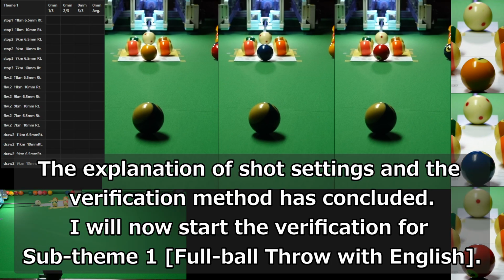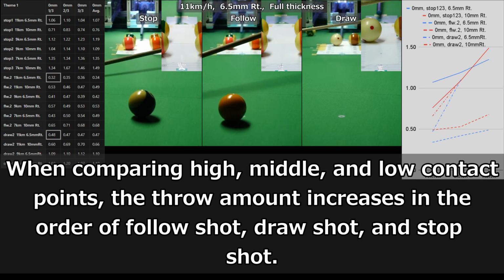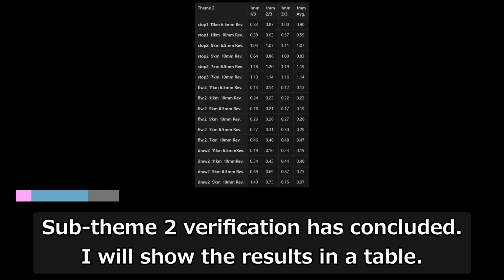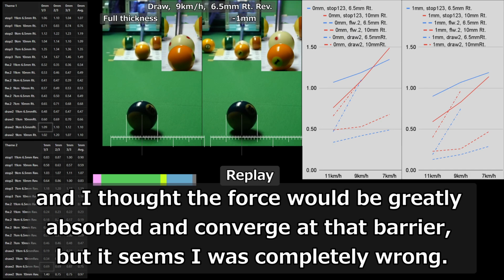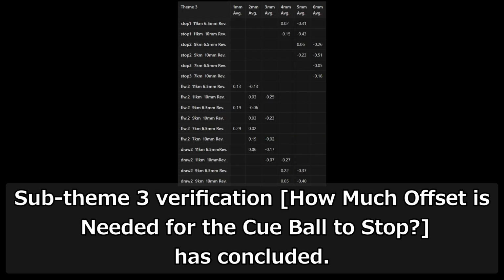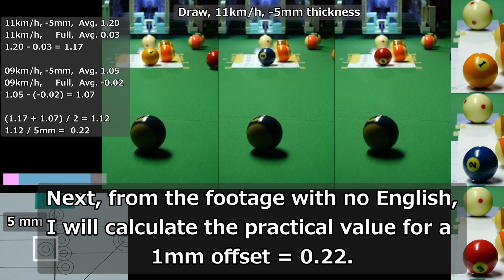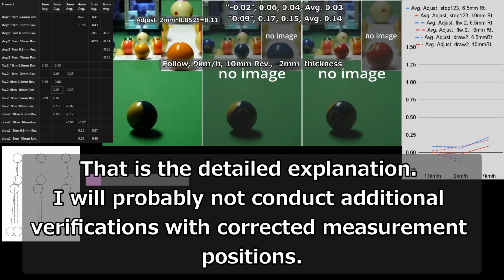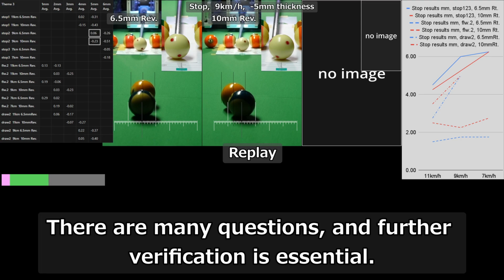Billiards Full-Ball English Issues Verification